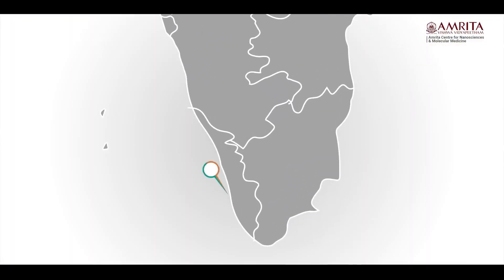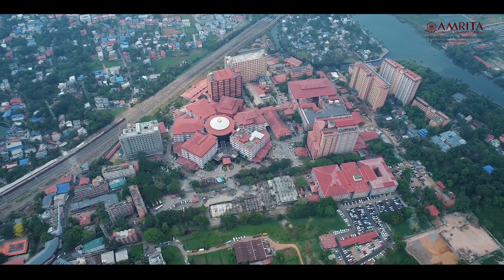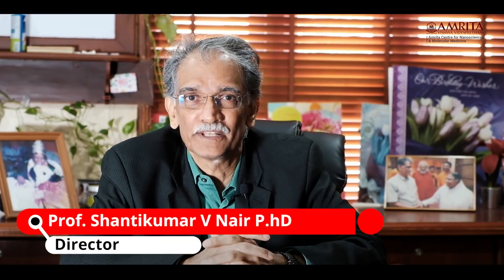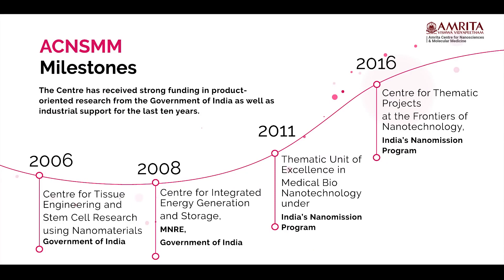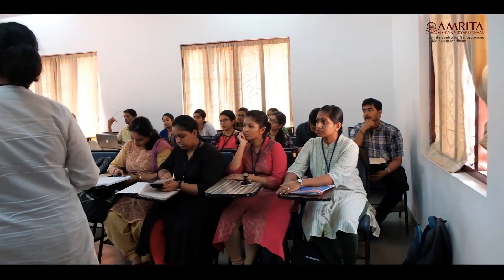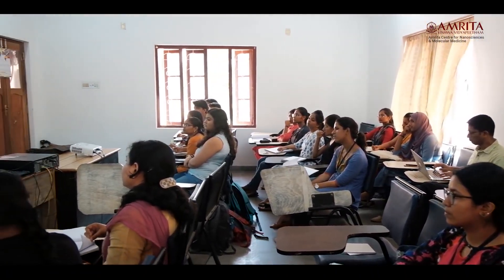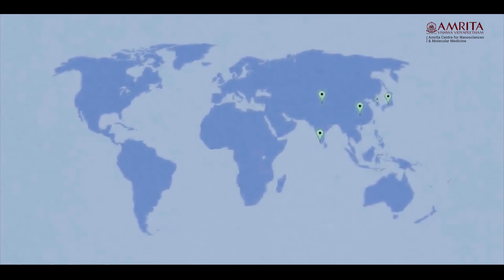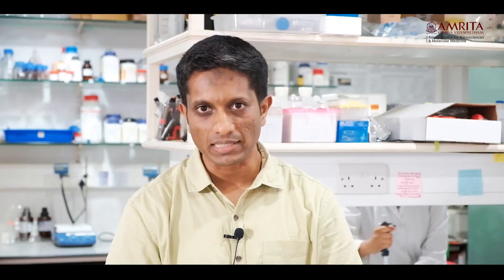Amrita School of Nanoscience and Molecular Medicine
Amrita Center for Nanoscience and Molecular Medicine (ACNSMM) was established in early 2006 with a specific focus on developing cutting-edge translational research programs in Nanotechnology and Molecular Medicine. Nestled within the sprawling Amrita healthcare campus in Kochi, ACNSMM is India’s first Nanobio center, and is now well-recognized nationally and internationally for its contributions in the field of nanomedicine, molecular medicine and energy science. The center receives generous core grants, and individual research grants from the Department of Biotechnology, Department of Science and Technology, Ministry of New and Renewable Energy, Government of India, and project based support from investors and individual companies. The Centre has published over 400 papers and filed over 30 patents. The center has also set up its first state-of-the art GMP facility to enable nanotechnology incubator cells to aid start-up companies.